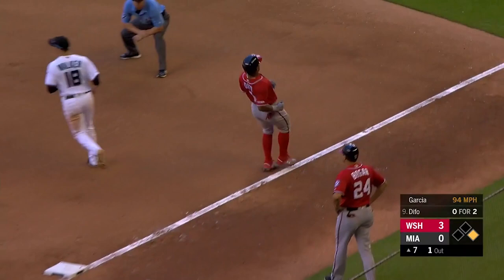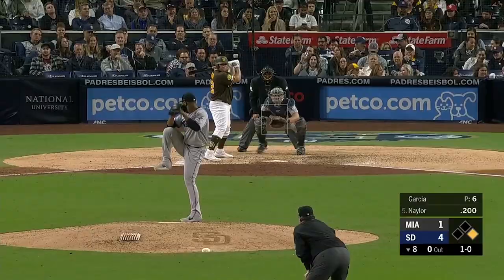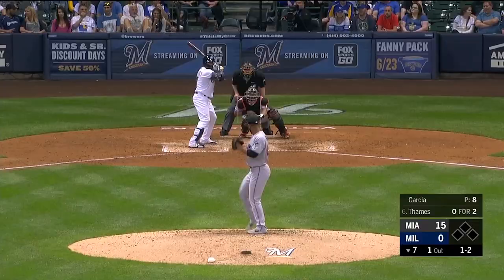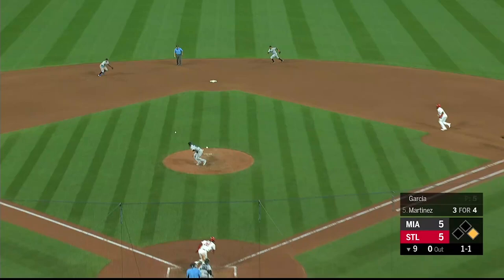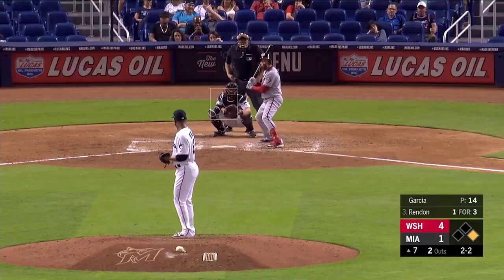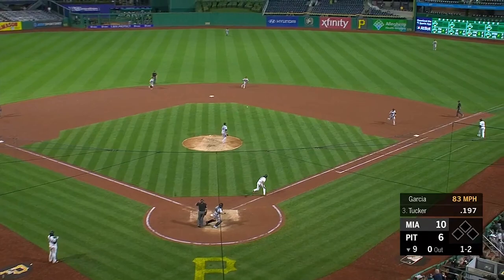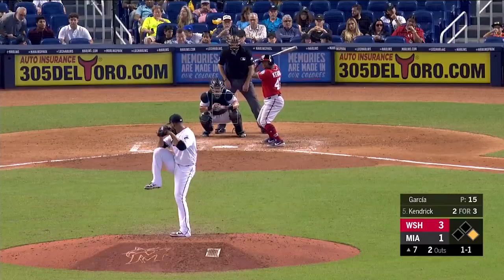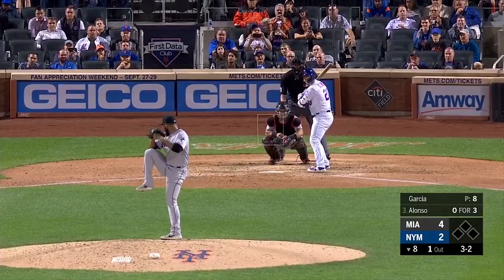2019 MLB Highlights: Jarlin García, Miami Marlins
Jarlin García 2019 season stats: 3.02 ERA, 1.11 WHIP, 39 K in 50.2 IP

Produced by Fish Stripes, SB Nation's Miami Marlins community. More coverage on the main site!